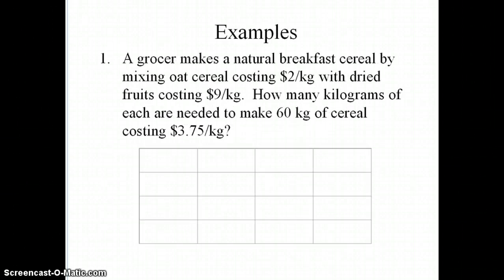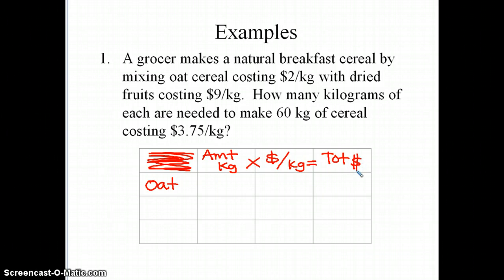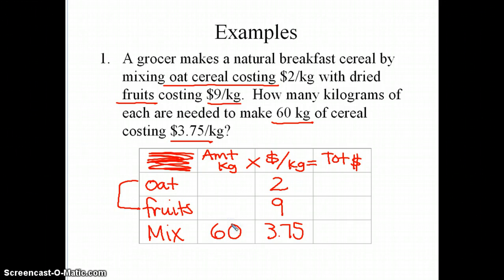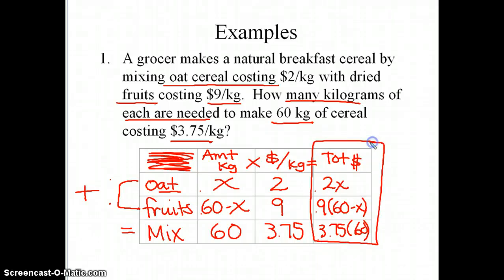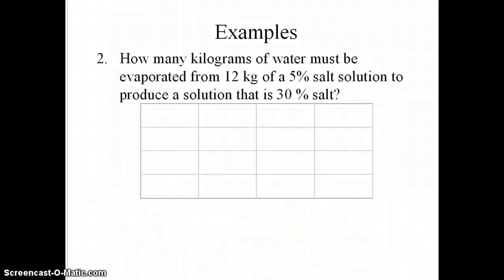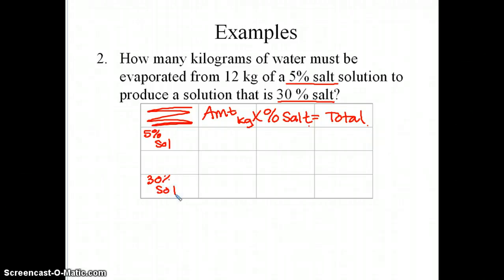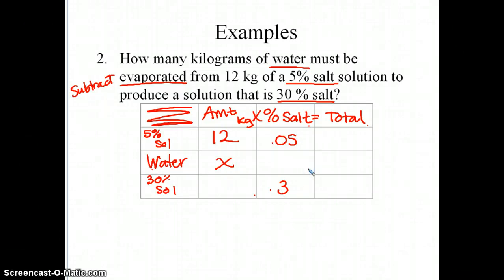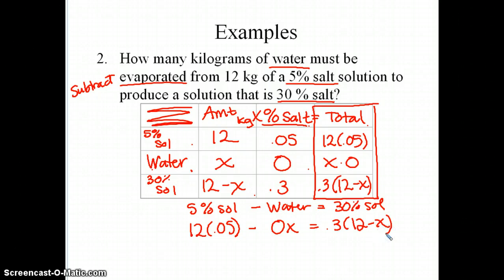Section 7.7 Mixture Problems